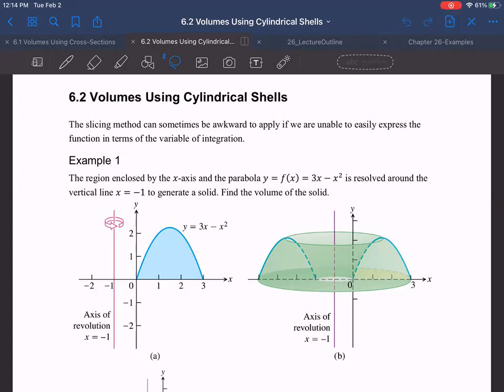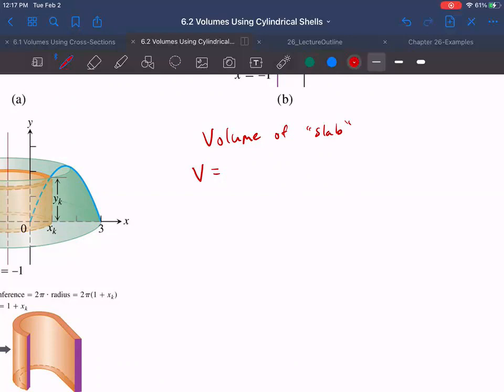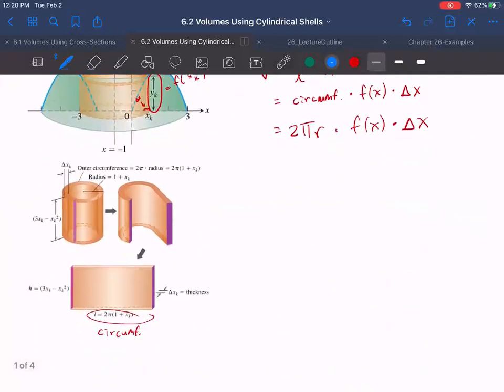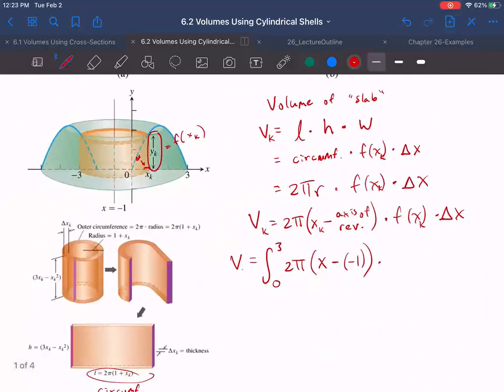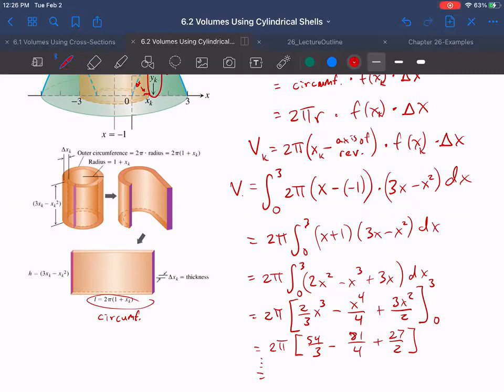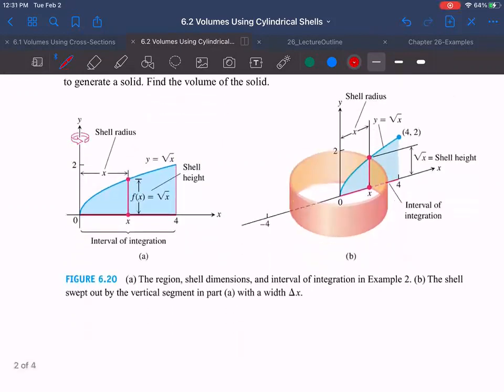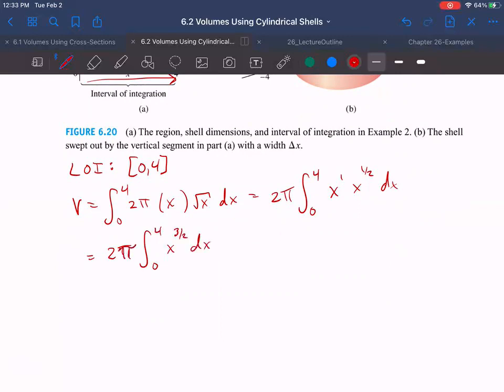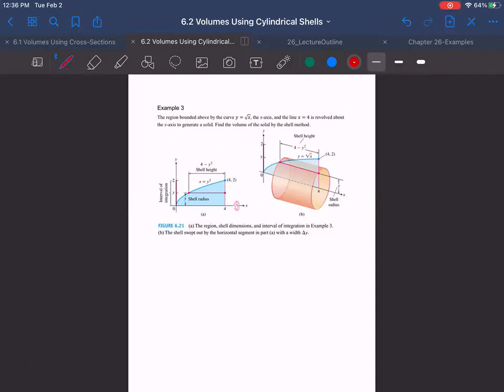Calculus Lecture 6.2 pt a